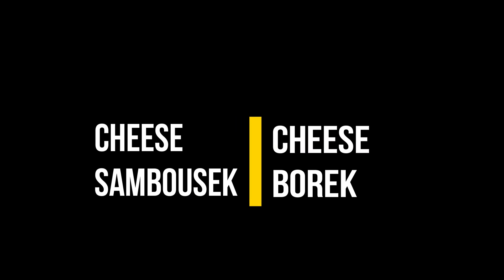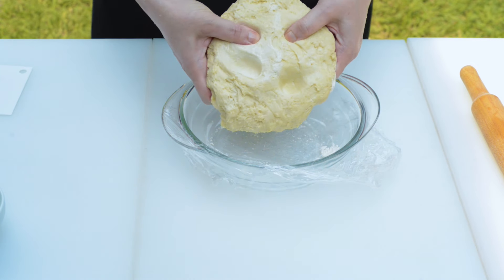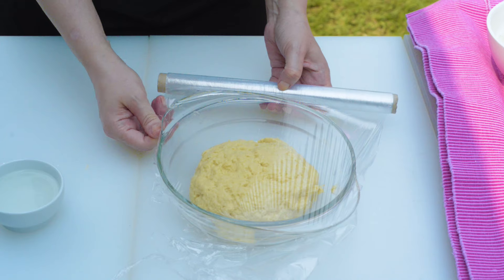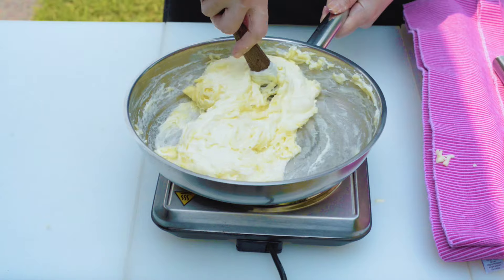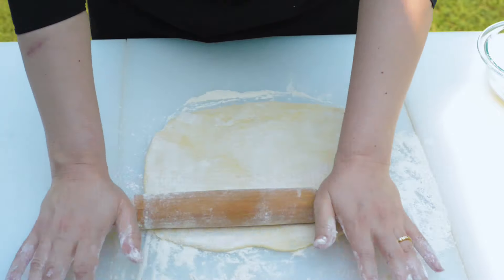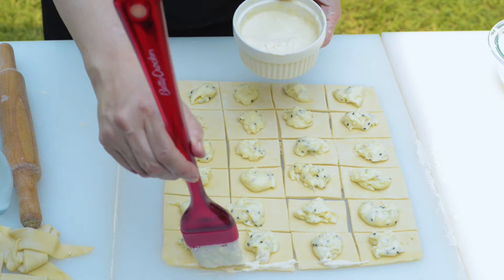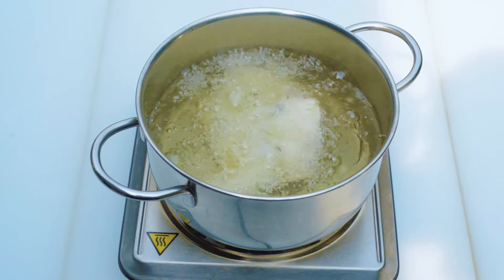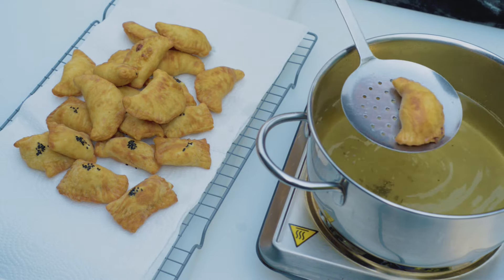Cheese Sambousek | Cheese Borek | A restaurant-style recipe for professionals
Those popular cheese sambousek/ cheese borek that hail from Lebanon and the Middle East are wonderful to eat out of the fryer! They feature a cheese filling encased in pastry and deep fried to flaky perfection. The incredible savory bites are crispy on the outside with a stretchy oozy  cheese inside. For some reason, they have a reputation for being difficult. I have to admit, it takes time make these little cheese morsels from scratch, but they are really so worth it. The process involves making a buttery dough from scratch and cook the cheese filling on stovetop. Classically, they are are formed into a crescent shape like empanadas or a rectangle much like ravioli, and pan-fried to perfection. The crowd-pleaser cheese sambousek can be made ahead of time too!

Makes: 40 mini sambousek
Cuisine: Lebanese and Middle Eastern
My love of  those cheesy oozy sambusek knows no bounds.  Frying them  guarantees a shatteringly crispy result, and the oozy, stretchy cheese filling makes them more so appealing — keep this recipe in mind, it is a total winner!

Ingredients:
500 grams / 1 lb. 2 oz / 3 1/4 cups all-purpose-flour
1 teaspoon mahlab, optional
1 tablespoon white vinegar
1 teaspoon salt
1 egg
2 tablespoon sugar syrup or granulated sugar
100 grams/ 3.5 oz  butter, room temperature
Water as needed, start with 1/2 cup or more to create a dry dough
For the cheese filling:
500 grams 1 lb 2 oz cheese, a mixture of mshallaleh, majdoola and mozzarella (you can use mozzarella alone, or a mix of mozzarella and Swiss cheese)
3 tablespoons sunflower or canola oil
2 tablespoons all-purpose flour
1 cup milk
a pinch of nigella seeds, optional
1//4 teaspoon mahlab, optional
To make the flour slurry:
1/3 cup all-purpose flour
1/3 water